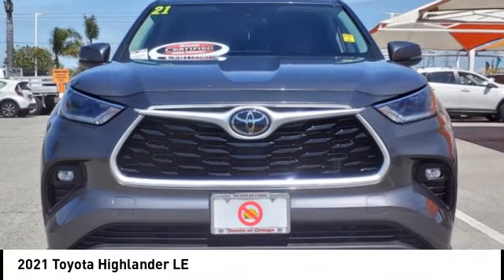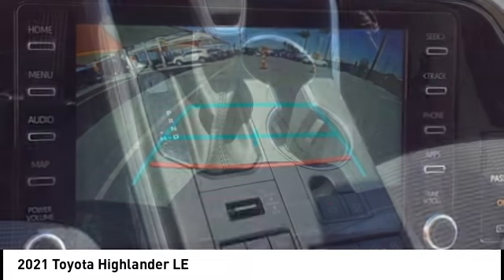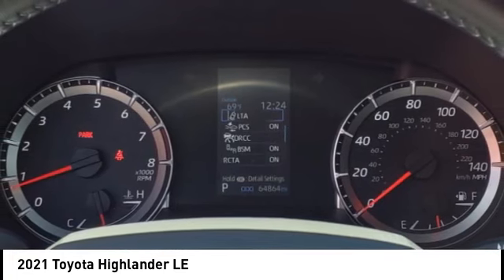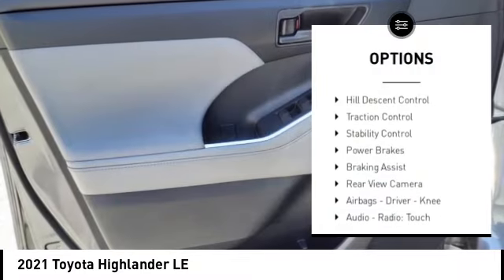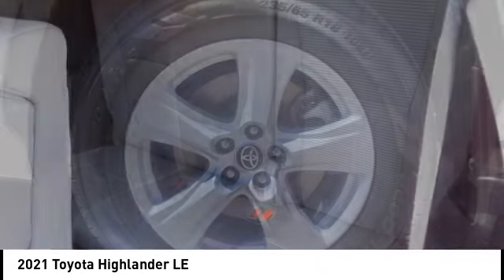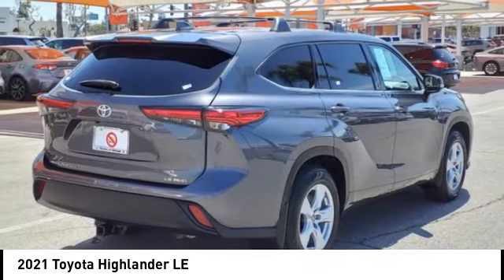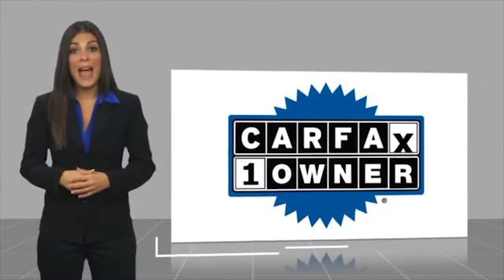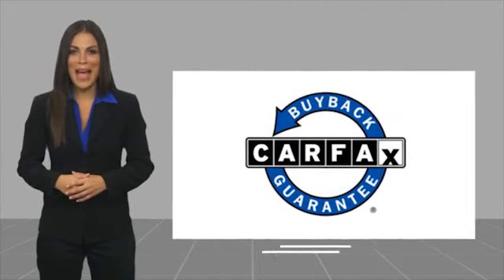2021 Toyota Highlander Orange CA U38005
2021 Toyota Highlander LE

1400 North Tustin Ave.

Pick up this  2021 Toyota Highlander, available today at Toyota of Orange. This could be the one you've been searching for.